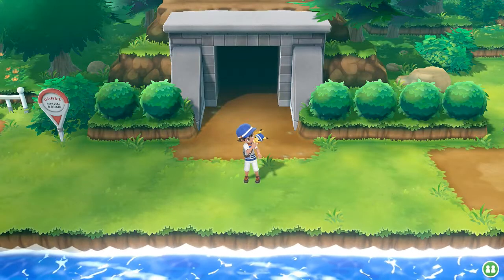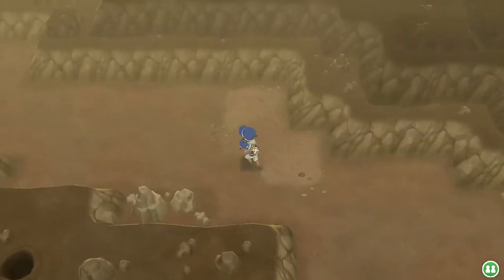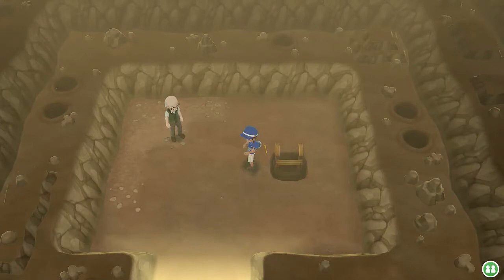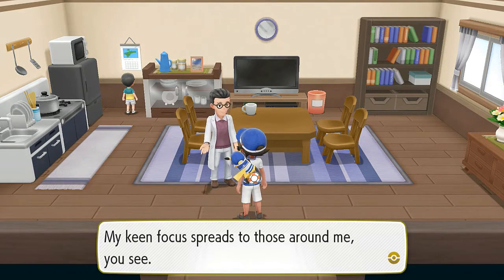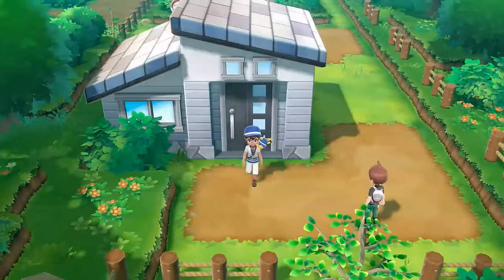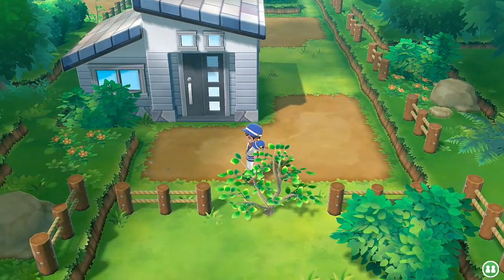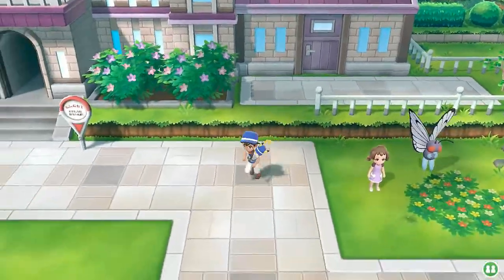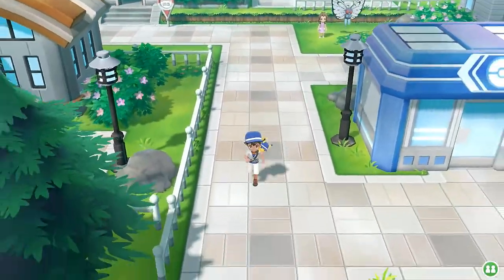Pokemon Let's Go Pikachu Walkthrough Part 16: Taking Care of Extra Stuff!